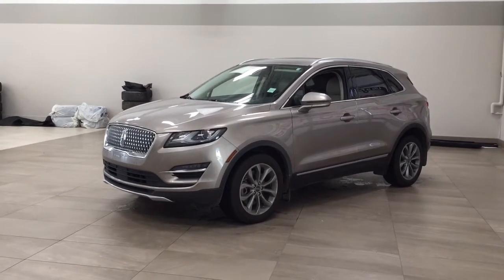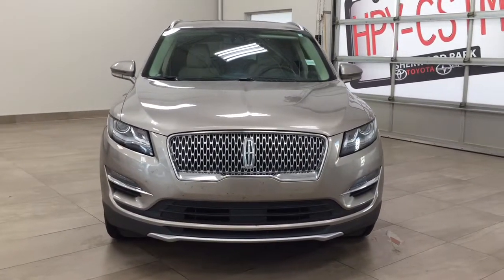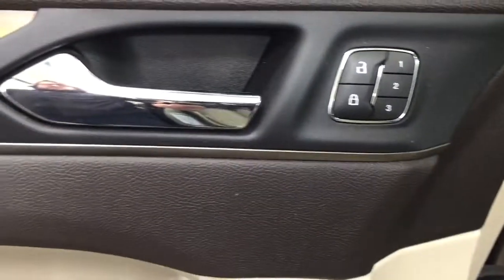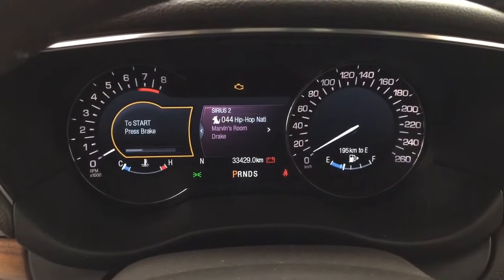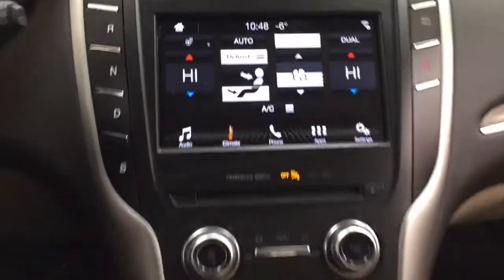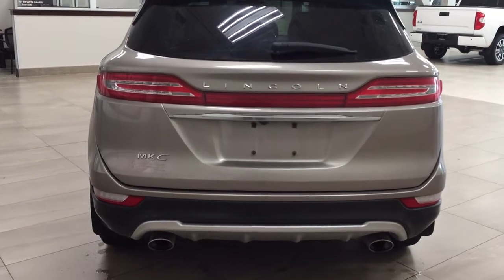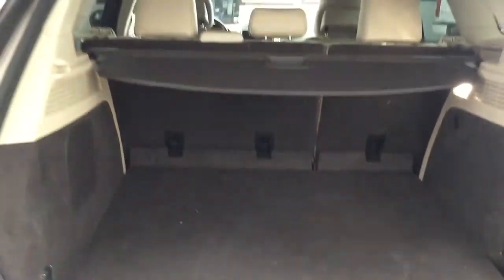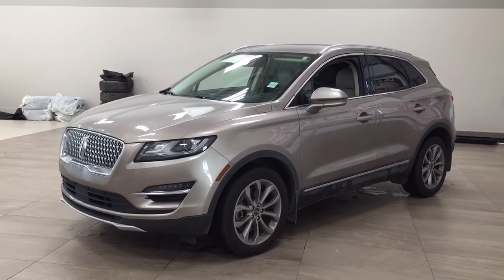2019 Lincoln MKC Review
Park, AB.brbr

Life is full of choices. Let us be yours! (Uploaded by DataDriver).